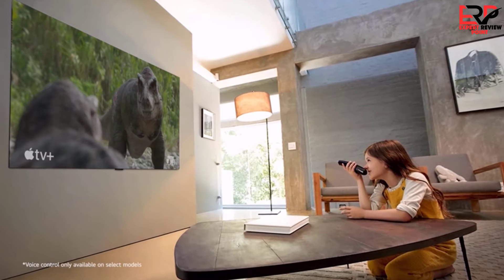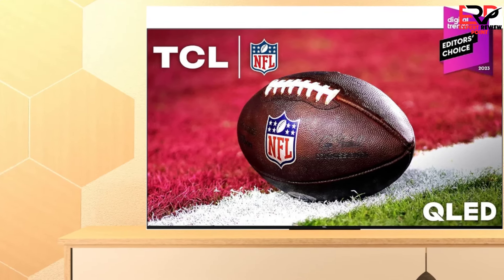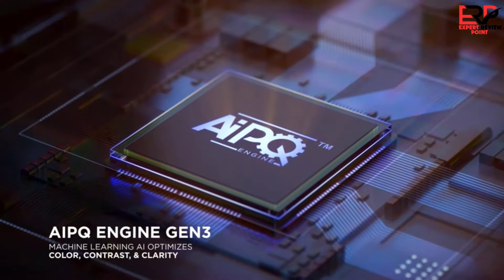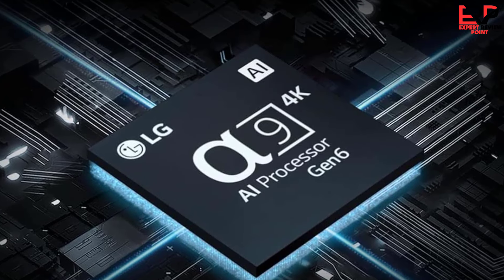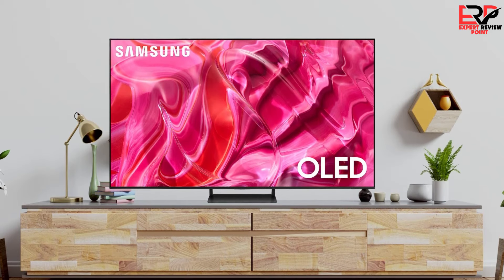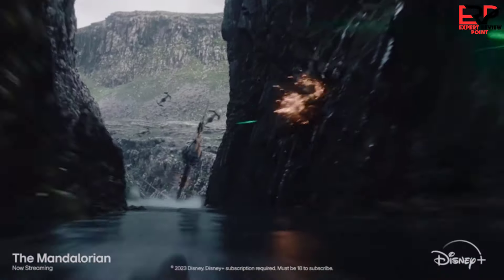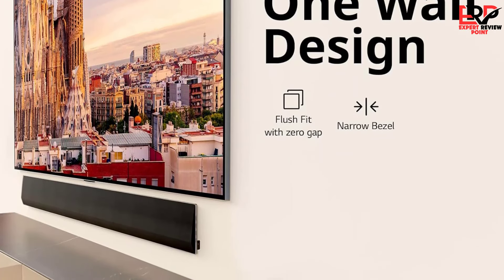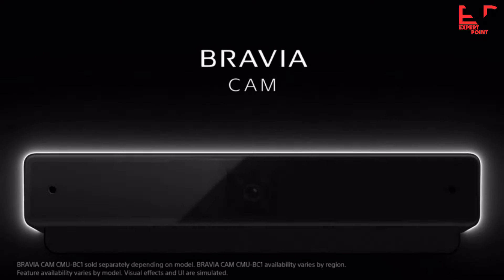✅ Top 5 Best 4K TVs in 2024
➜ Links to the Best 4K TVs in 2024 we listed in this video. At Expert Review Point, we've researched the Best 4K TVs 2024 on Amazon saving you time and money.

✅ 5. TCL QM8 Mini-LED 4K TV.
✅ 4. LG C3 Series 65-Inch OLED 4K TV.
✅ 3. Samsung S90C OLED 4K TV.
✅ 2. LG G3 OLED 4K TV.
✅ 1. Sony Bravia XR A95L QD-OLED 4K TV.

If you found this video helpful, don't forget to give it a thumbs up, subscribe for more automotive insights, and hit the notification bell to stay updated on our latest reviews.